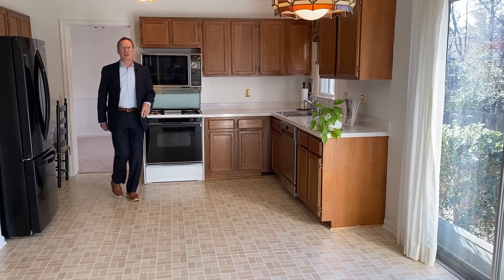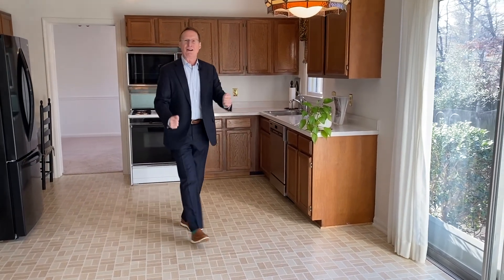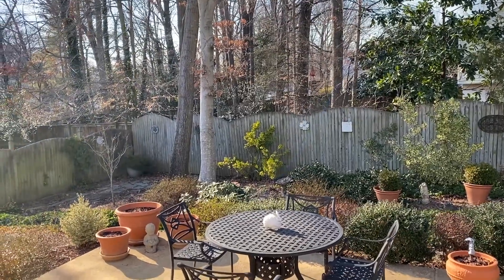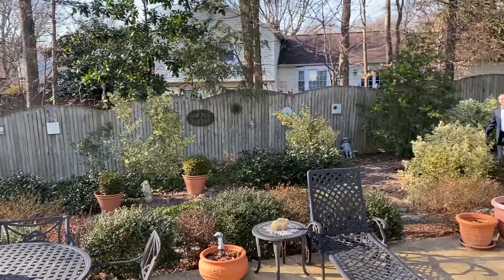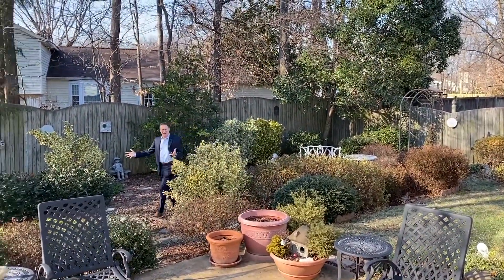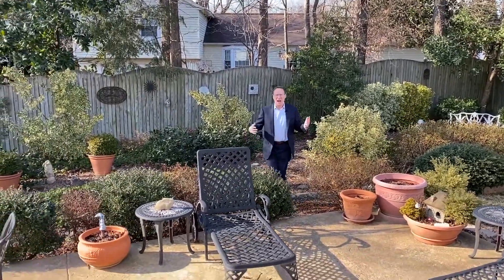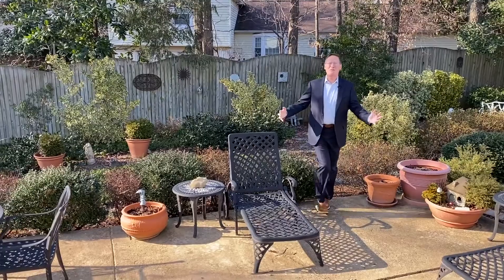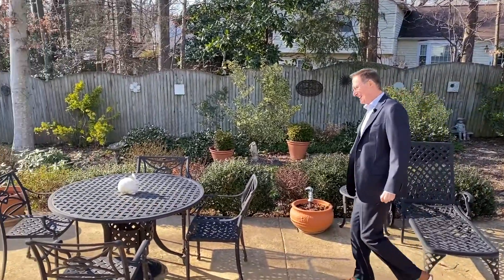4 Bedroom, 2.5 Bathroom Home FOR SALE | January 28, 2022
A fireplace sure sounds nice for these chilly winter nights, doesn’t it? Lucily, our newest listing in Springfield, Virginia has one!

8004 Lake Pleasant Drive, Springfield, VA

Address: 5911 Kingstowne Village Parkway #110, Alexandria VA 22315